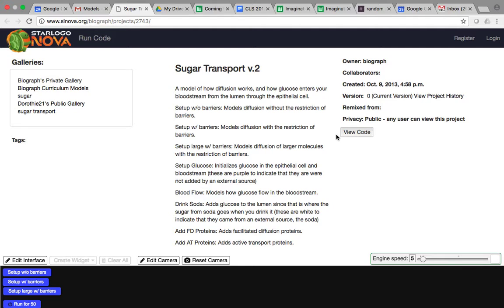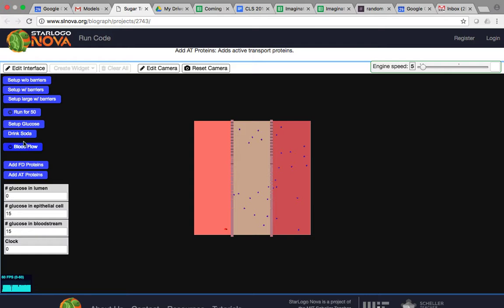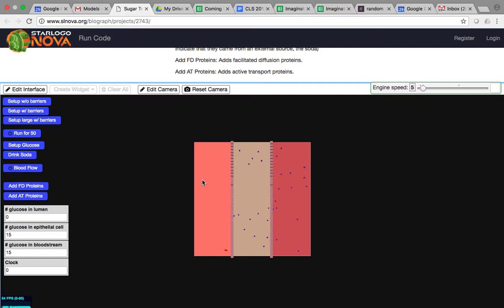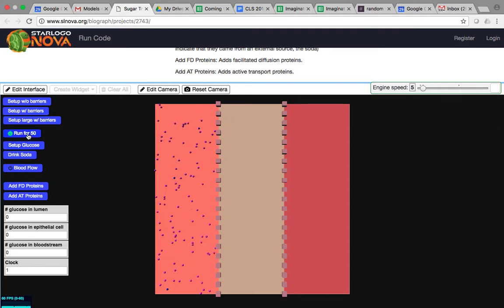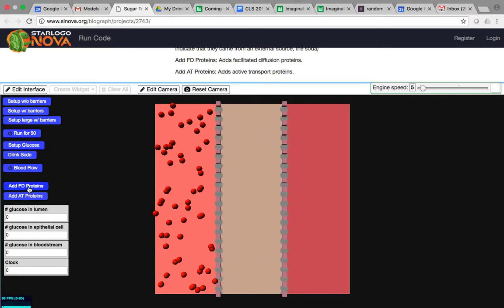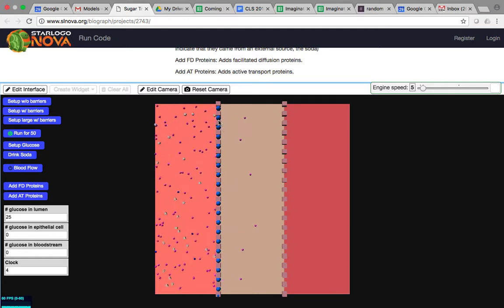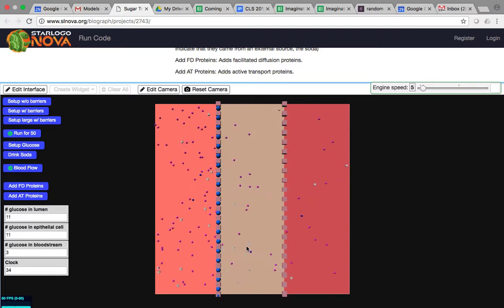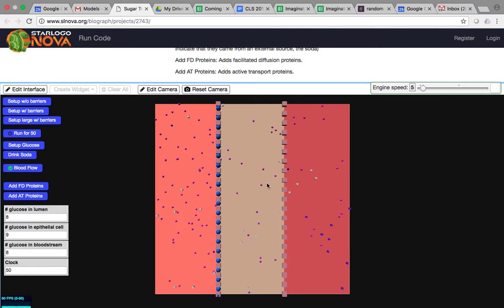Sugar Transport Walkthrough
This is a video walkthrough of the StarLogo Nova model for the Sugar Transport BioGraph unit.